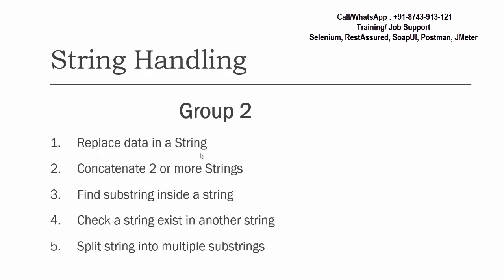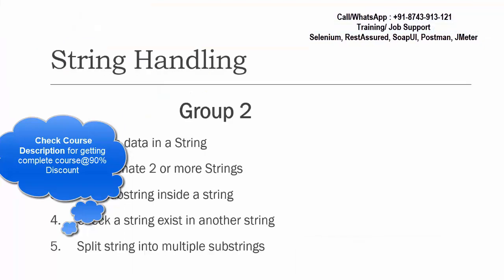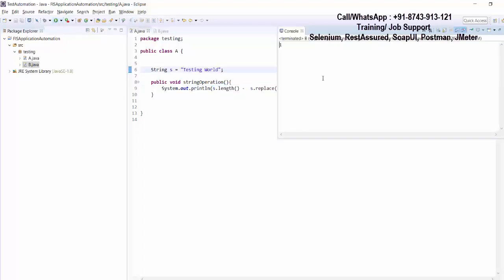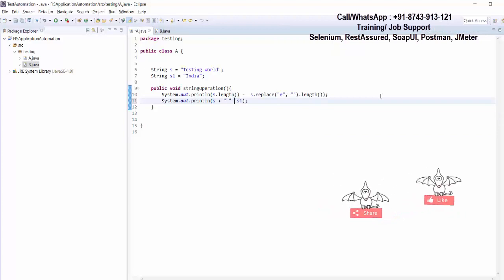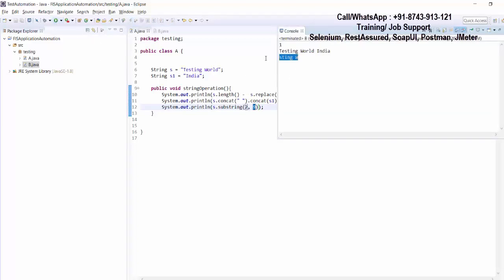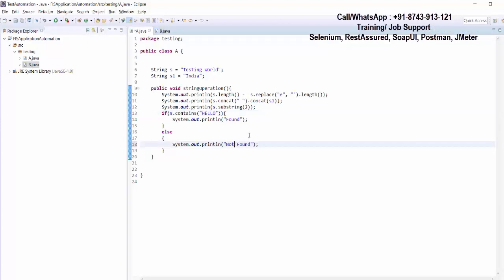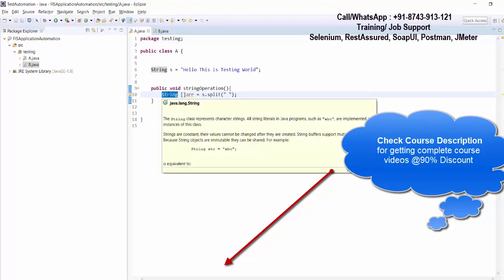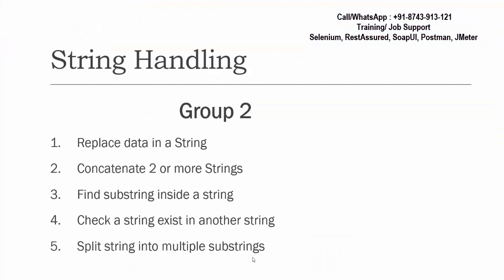Java for Software Testers : Video 15: String Handing - Part2